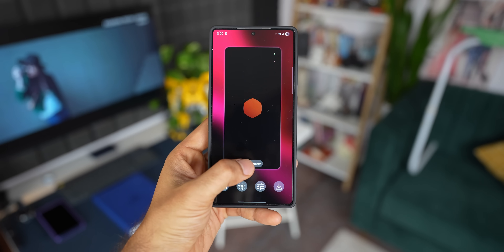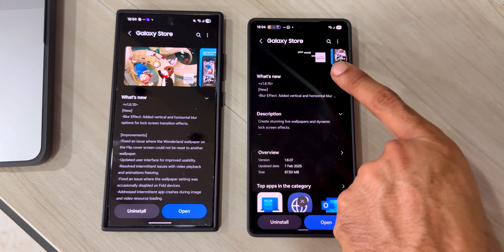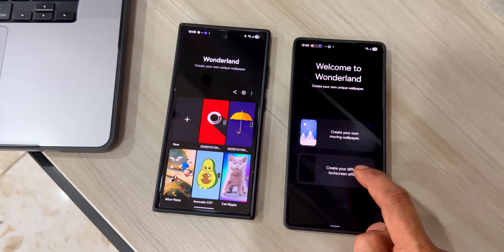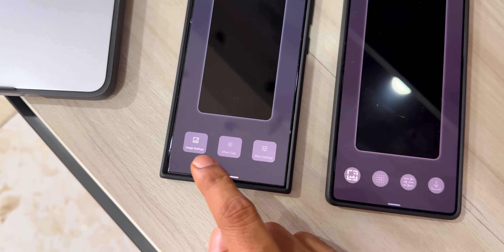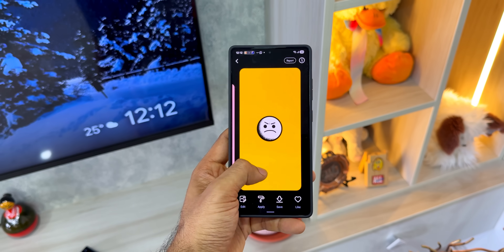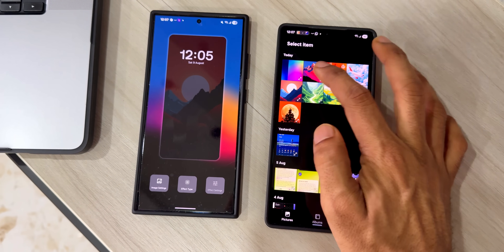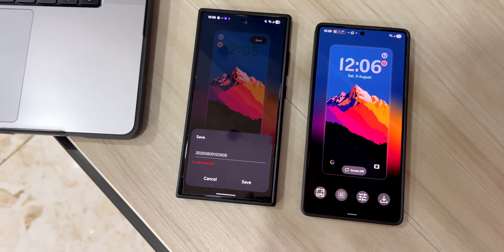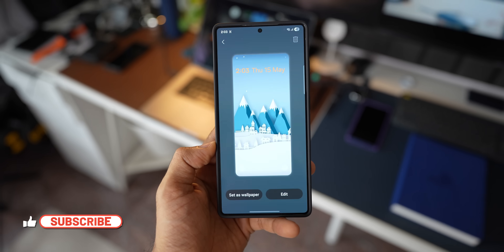New Update Arrives early for Samsung's Wonderful App Wonderland !